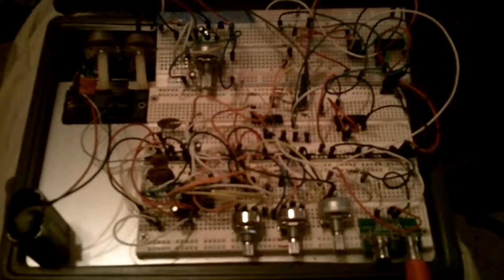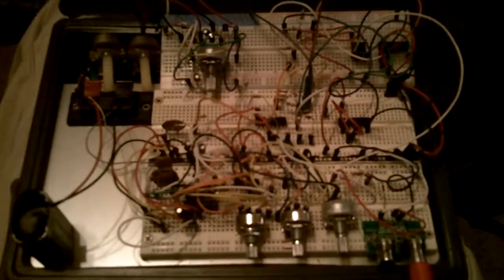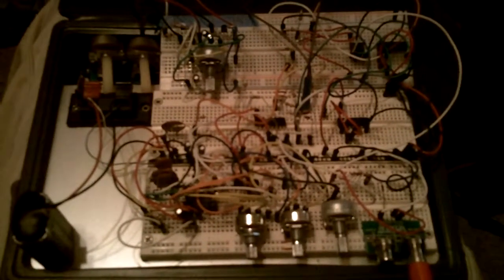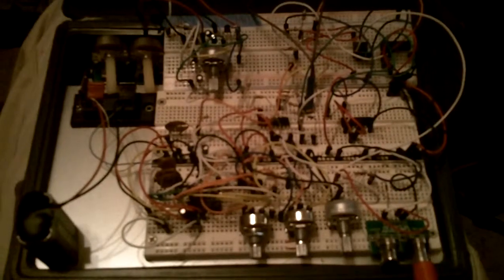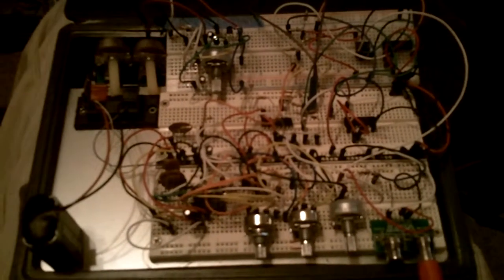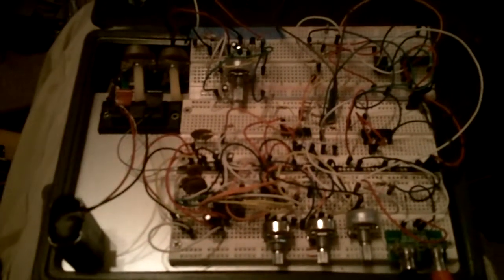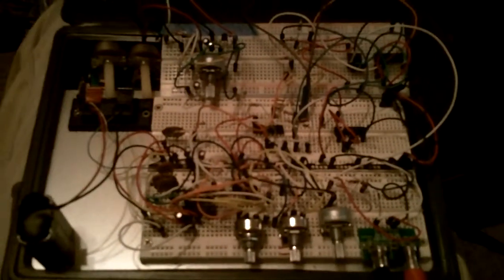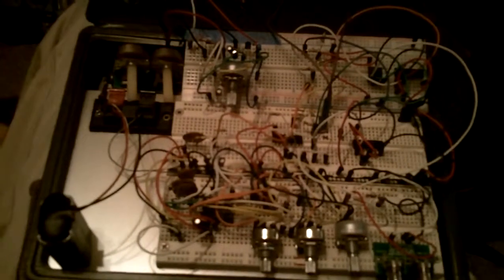VCA Test - 4007 based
Good times! Actually, I would have liked a bit more from this VCA; but for the intended synth, it should work fine. The LM324 based LFO is pushing the LM324 based VCO and the 4007 based VCA. The next time I breadboard, it'll be a different VCO, and maybe a different CV source.